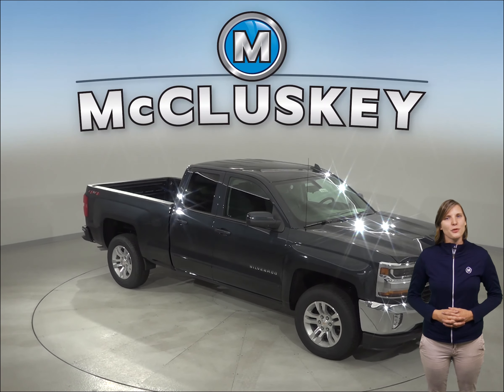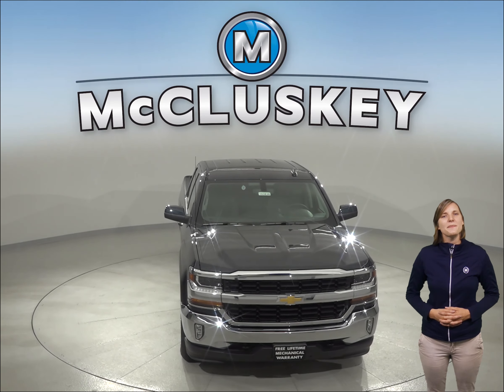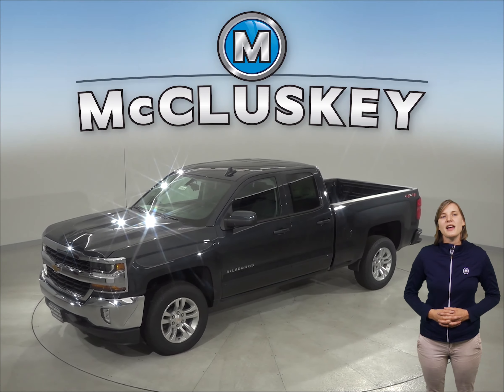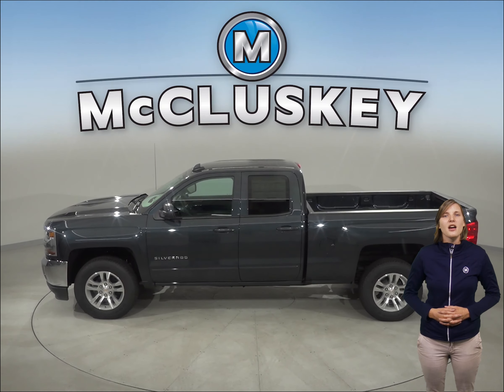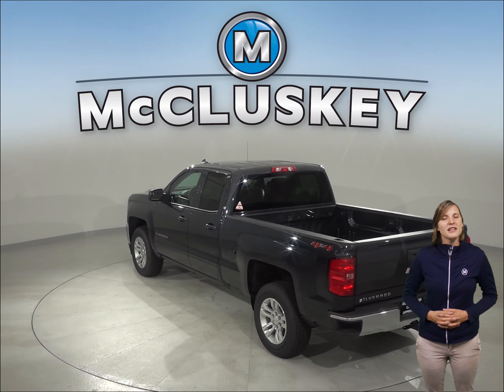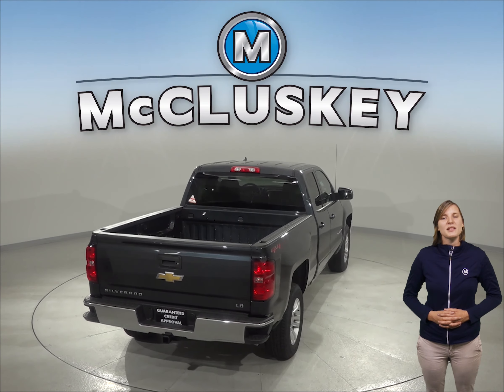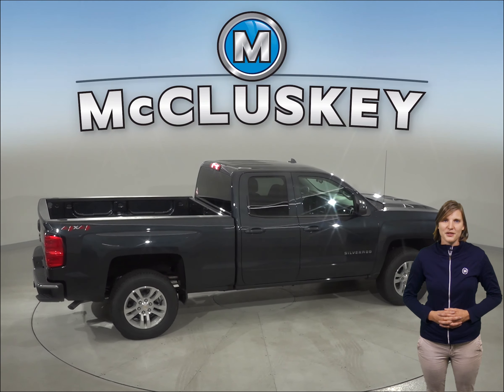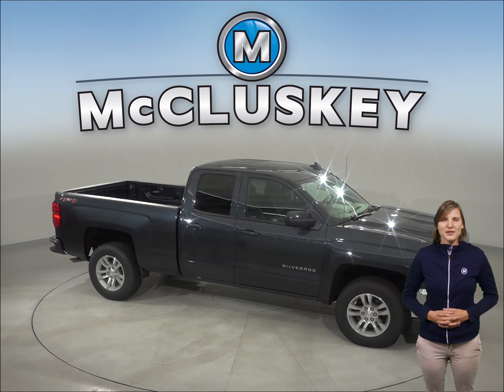193838 - New, 2019, Chevrolet Silverado, 1500, LD, LT, Test Drive, Review, For Sale -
Challenged credit?